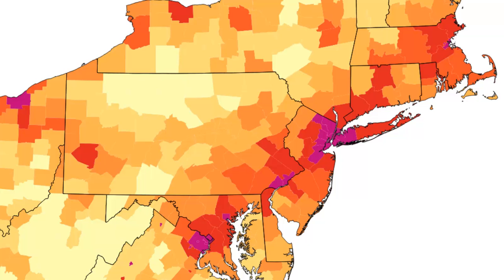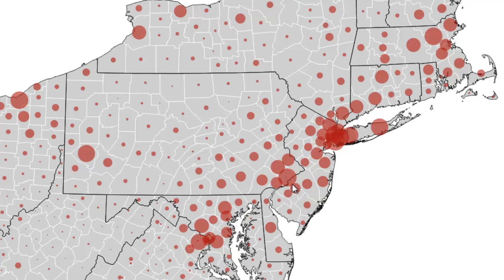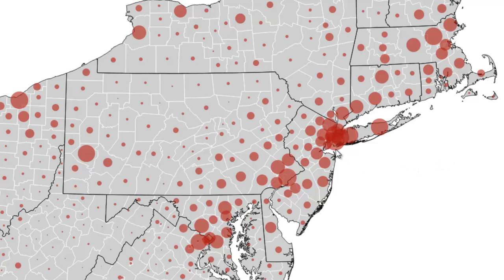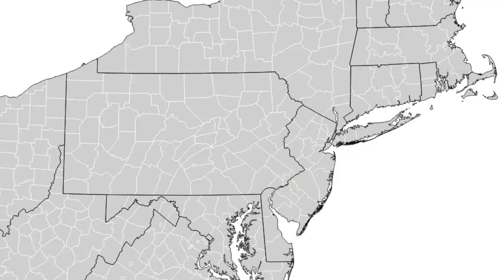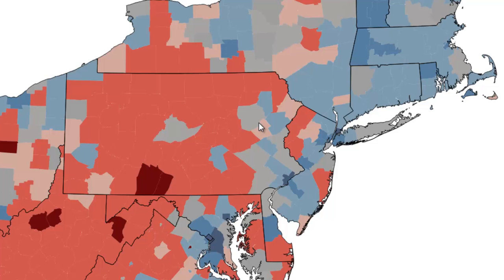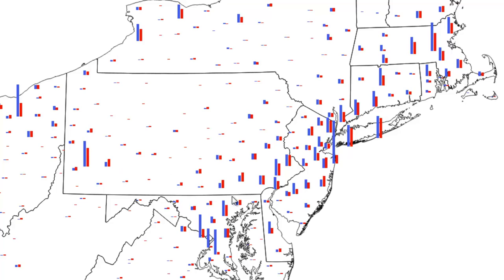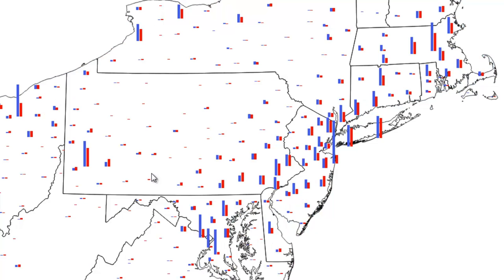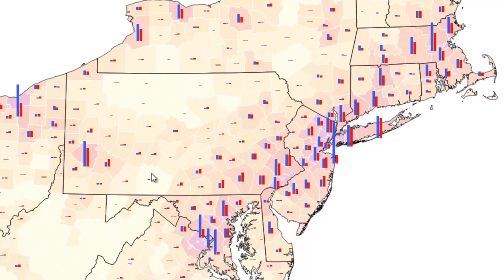Introduction to Thematic Maps